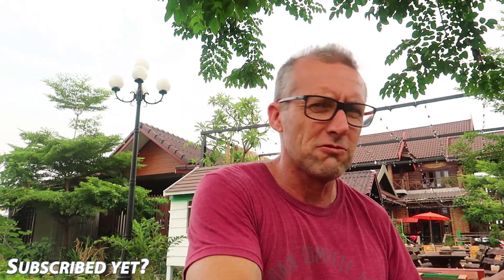Laos Spouse Visa | Detailed information Video on How To Get a Laos Spouse Visa | Now in Lao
Detailed information Video on How To Get a Laos Spouse Visa.
I finally have my Laos spouse visa and can now pass all the information about documentation, costs, where to go and time involved onto you. Hopefully this video will make it a little easier for others when applying for their Laos spouse visa. Where is foreign affairs in Laos?...i show you. How much does a spouse visa cost? i tell you. How long does a spouse visa take? i tell you. How many steps are there to securing a spouse visa?. all this i explain to you in the video and more.
Now in Lao with Lao wife, Neenee Lao life living in Laos capturing the Lao lifestyle, daily life in Lao, travel destinations and customs in their travel Laos videos and travel vlogs. Now to Lao, Vlogging Laos and Thailand!!
Now in Lao travel vlog

My name is Todd and i am currently living between Laos and Australia, 3 months at a time.
This is a channel primarily dedicated to Laos and the people who live here and our travels within this amazing country.
Now in Lao Vlogging Laos !!